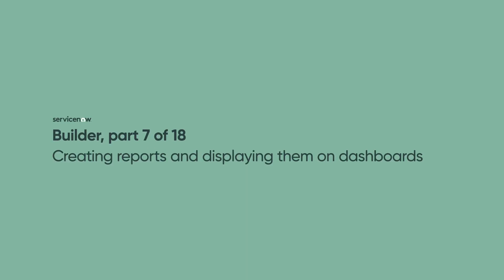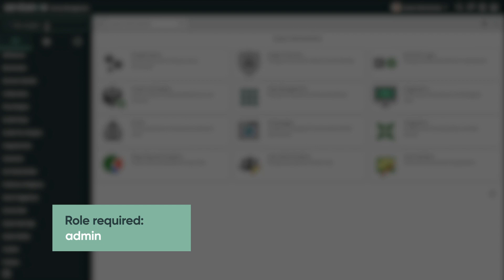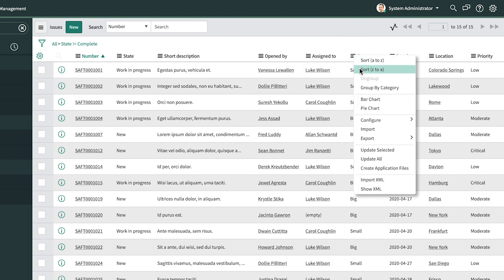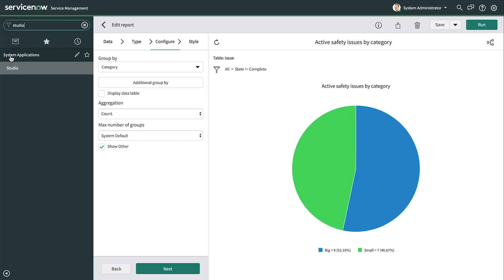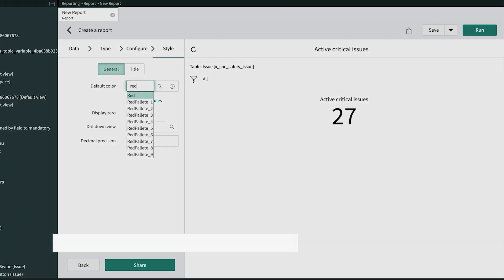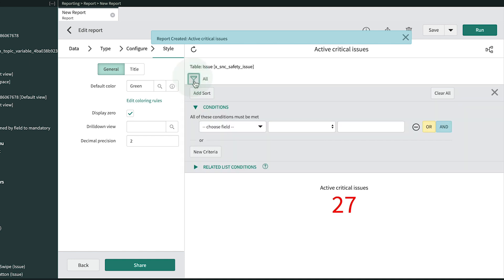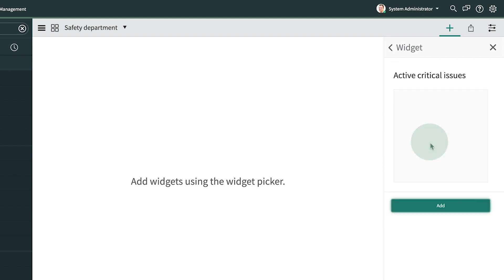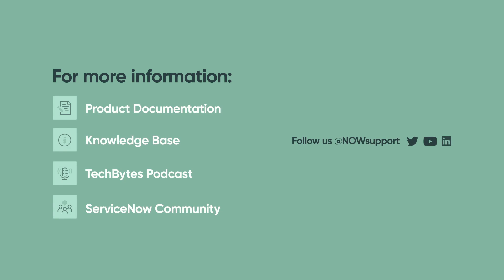Builder | Creating reports and displaying them on dashboards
Demonstrates how to create reports, add them as widgets to a dashboard, and resize and organize them on the dashboard.

This video applies to UI16, the latest version of the user interface, in the Orlando release. It may apply to future releases as well.

OR delegated_developer with granted access to Reporting in the developer permissions for this app

To watch other videos in this series, see the Builder series playlist: (Insert playlist link when ready.)